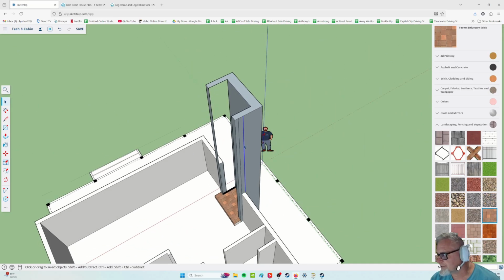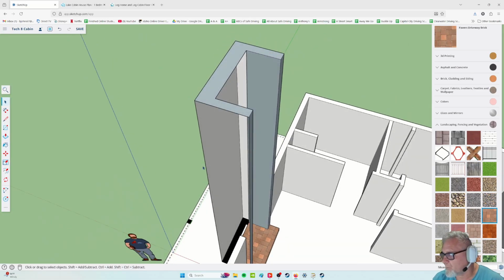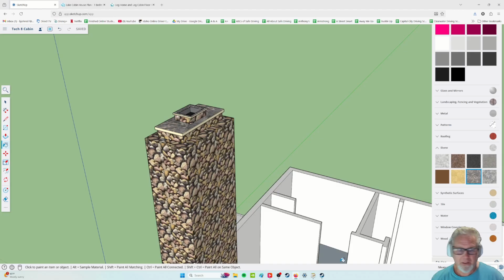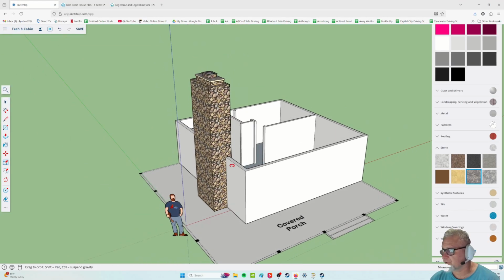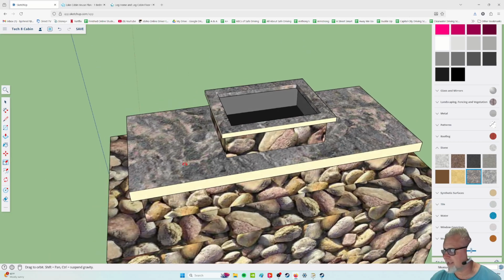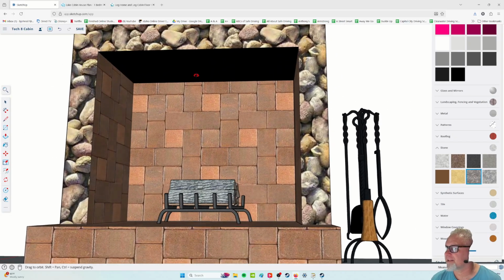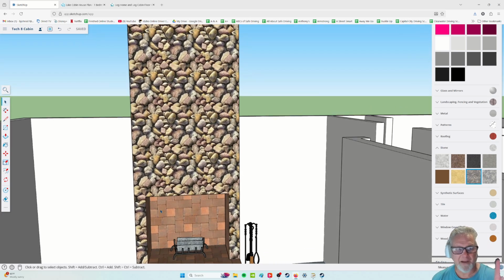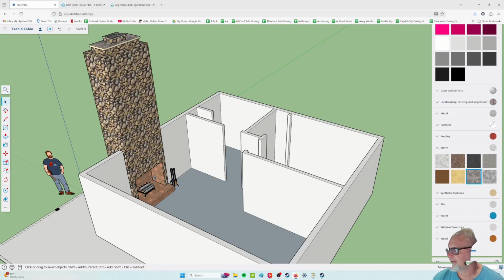2: Fireplace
I struggle a bit with getting this to work the first time but with 3D design it's more about not giving up and fighting through until it works. If your floorplan does not have a fireplace, skip this video and go to episode 4 in the series.